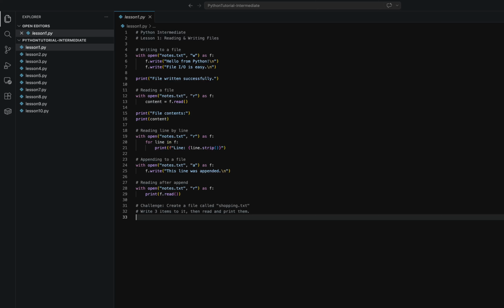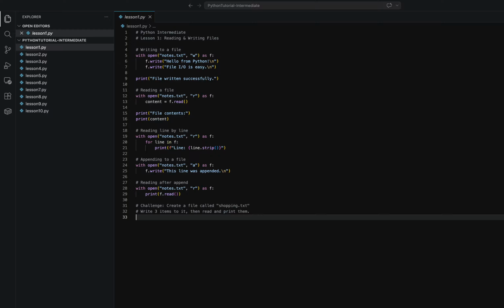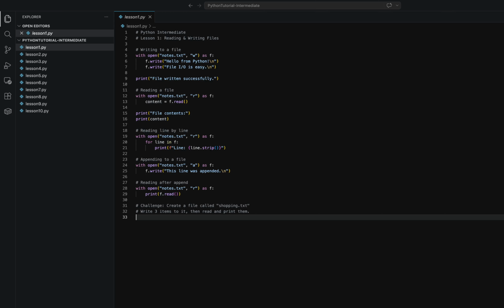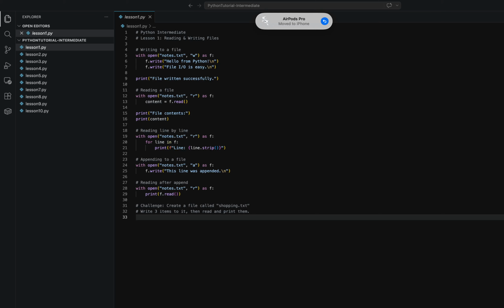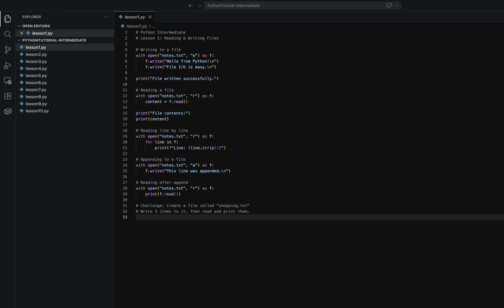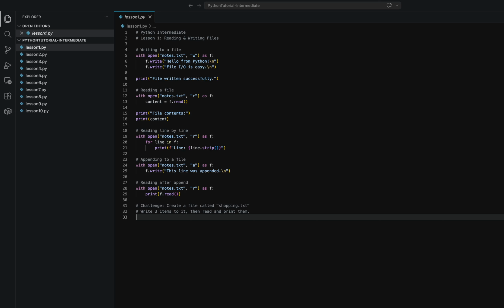Python Intermediate — Reading & Writing Files (Lesson 1)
Learn how to save and load data from files in Python.

Almost every real program needs to store data. In this lesson, you'll learn to write, read, and append to files using Python's built-in open() function.

📋 What you'll learn:
• Writing to files with mode "w"
• Reading files with mode "r"
• Reading line by line for large files
• Appending with mode "a"
• The with statement for safe file handling

🎯 Challenge:
Create a file called "shopping.txt", write 3 items to it, then read and print them back.

💡 Tips:
• "w" erases the file — use "a" to add without erasing
• Always use the with statement — it closes the file for you
• Use .strip() to remove extra newlines when reading

💬 Drop a comment with your challenge solution!